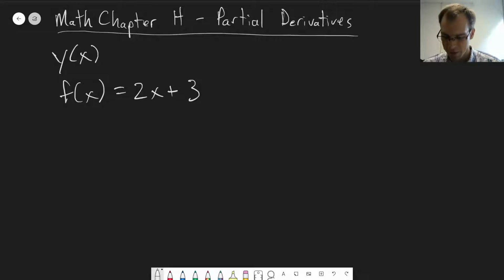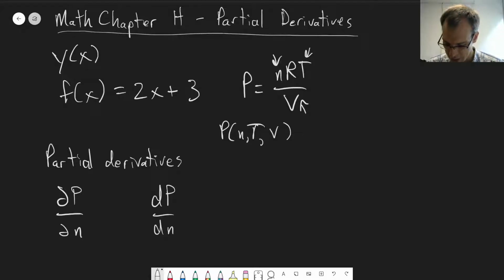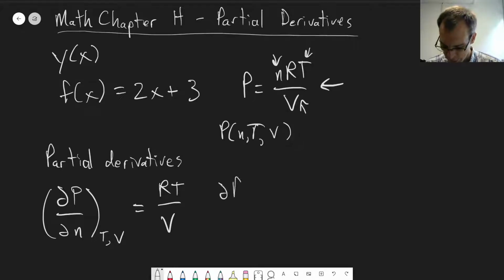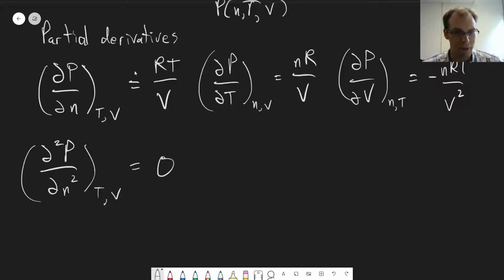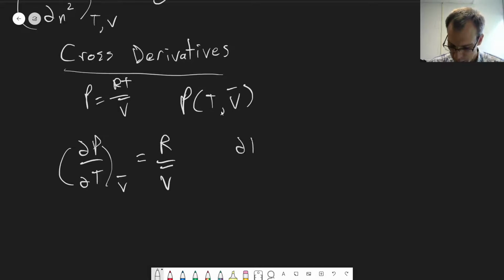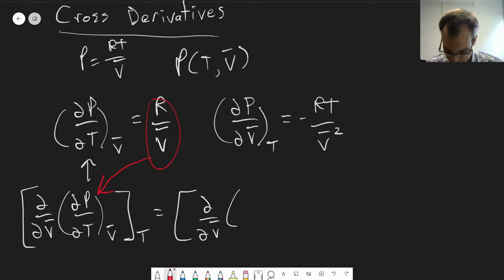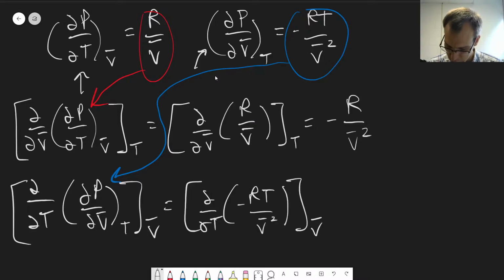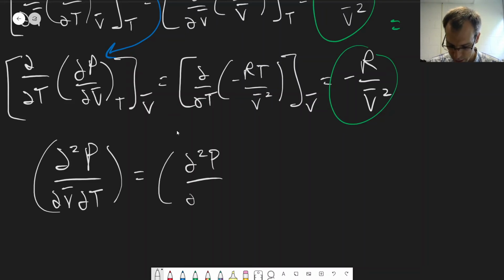MathChapter H: Partial Derivatives Part 1 | CHM 307 | 018